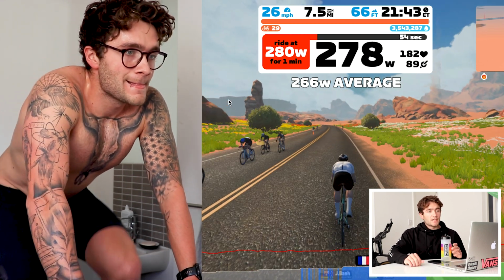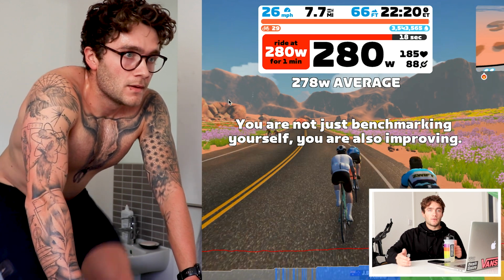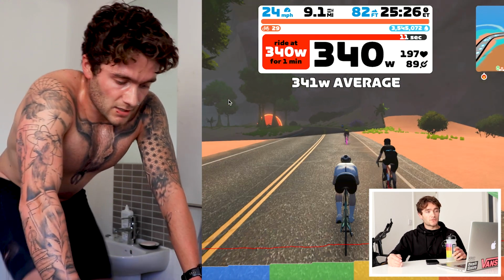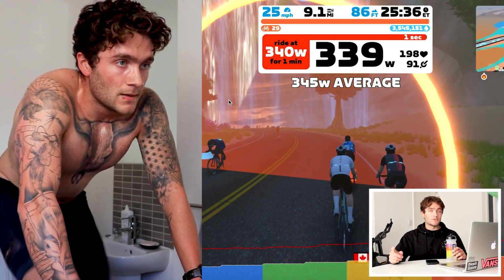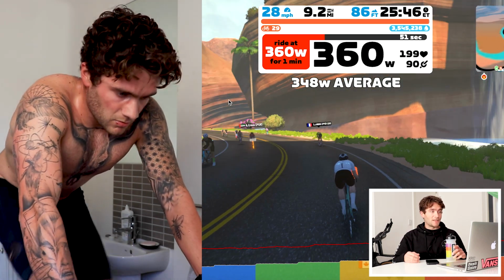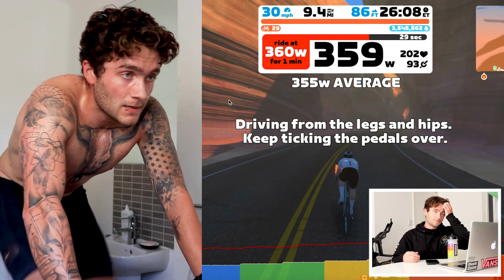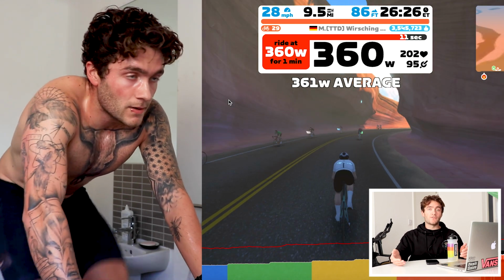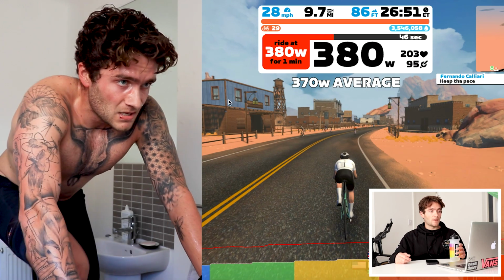Amateur Triathlete Does MAX EFFORT Zwift FTP Ramp Test // Crazy High Heart Rate!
In today's video I take you through a Zwift FTP Ramp Test to get my new FTP number ready for a winter training block for next season. It was brutal and I got new high heart rate of over 210bpm!!

I hope you enjoyed the video and found it somewhat insightful.